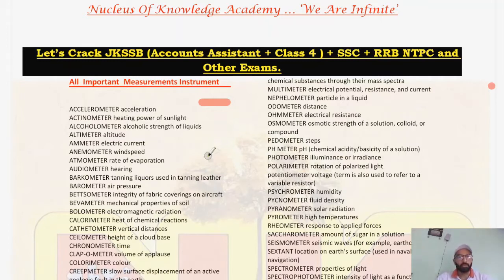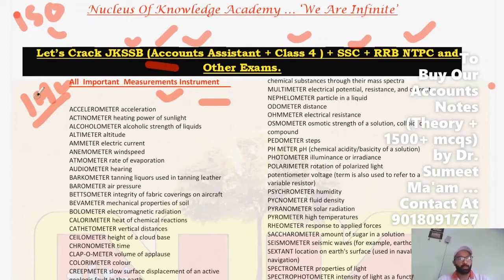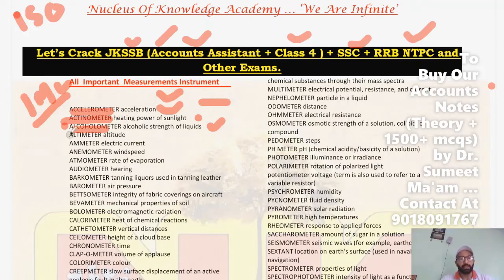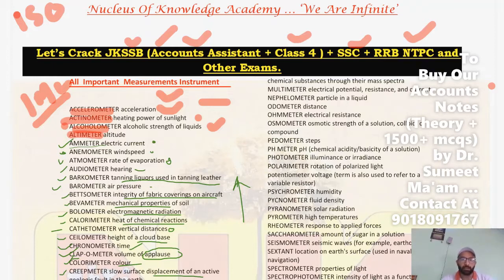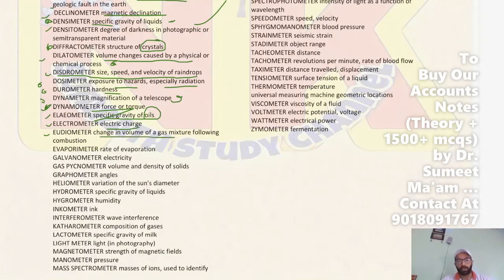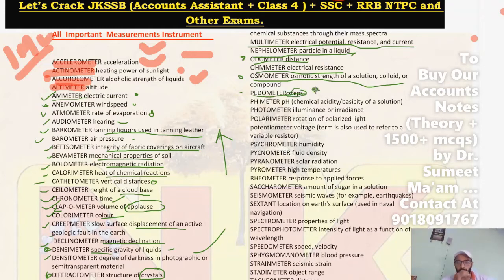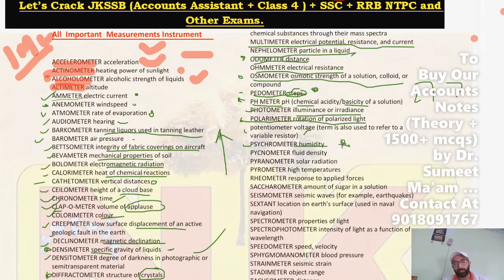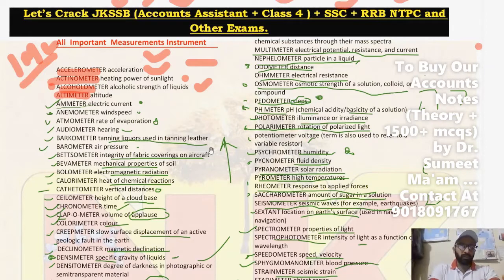Lec - 20 Let's Crack JKSSB Accounts Assistant + Class IV | All Important Measurement Instruments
👉FREE ONLINE COURSE FOR
JKSSB PANCHAYAT ACCOUNTS ASSISTANT & CLASS IV
SSC CONSTABLE DELHI POLICE |2020 ✔

👉(Batch "GO GETTERS") ( Study Science With Sidharath Sir at 2 P.M Daily)✔
👉SECTION:- SCIENCE - Lec - 20 | All Important Measurement Instruments | Science| JKSSB + SSC + RRB NPTC
👉FOR JKSSB ACCOUNT ASSISTANT AND CLASS IV  | SSC CONSTABLE | RAILWAYS  | 2020 |
| By Sidharath Sharma | ✔

FOR STUDY MATERIAL ✍
TEXT AT WHAT'S APP - 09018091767
follow us on ✔
🔥No. 1 Academy in UT J&K {including Ladakh} for Providing best Study Material and Coaching 🍁

friends must join us for this course ...
 if you want to crack this exam, vcoz free online videos course for this post is going on,
here we will make you understand each and every single topic of this syllabus..

(CLASS TIME : 2 P.M (MONDAY TO FRIDAY)